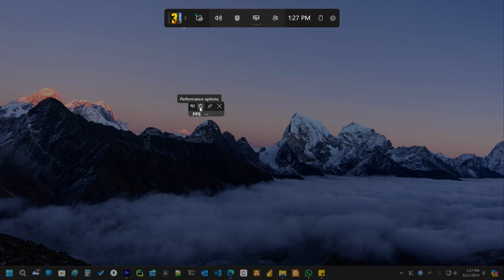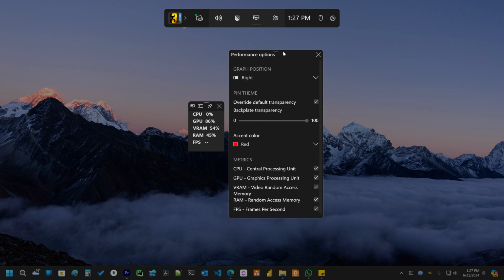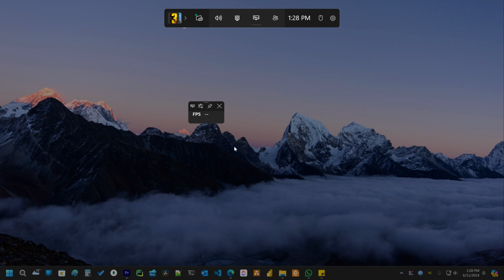How to Display FPS on PC WITHOUT Software in 2024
Learn how to display FPS in any game without software installation with this pro gamer hack! This Windows tip will help you monitor your FPS in games without any hassle. Get ready to level up your gaming experience!